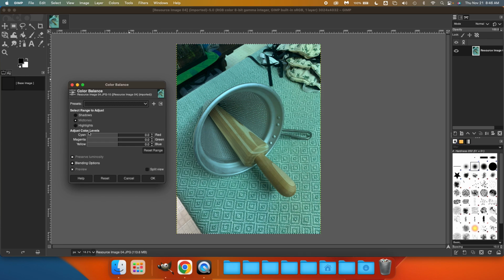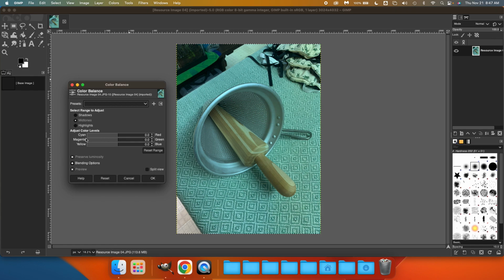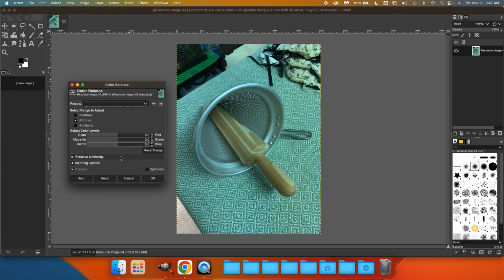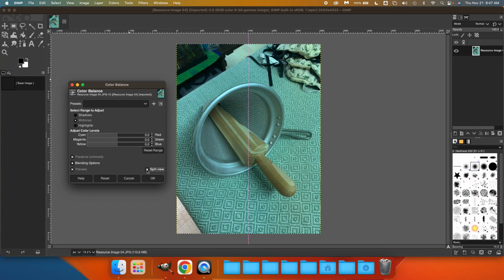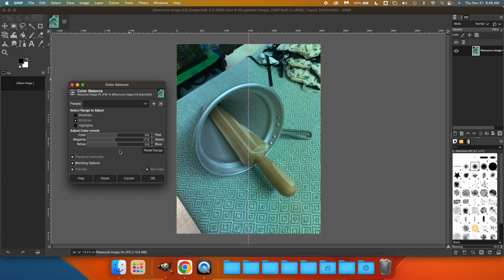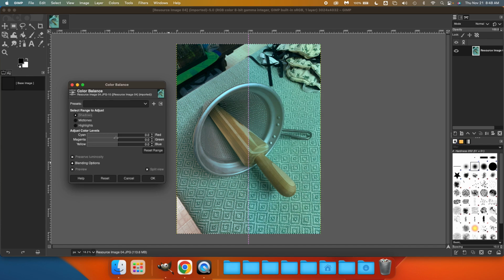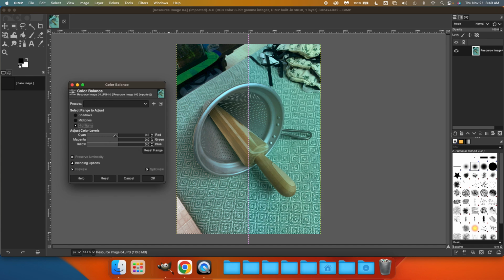GIMP Color Balance Tool